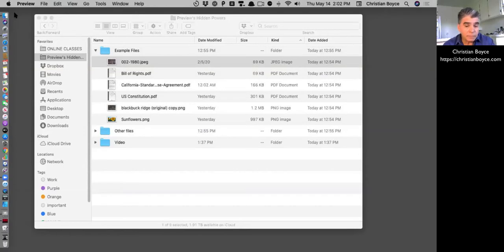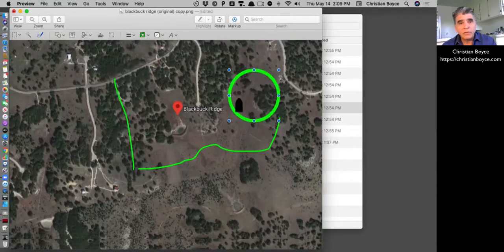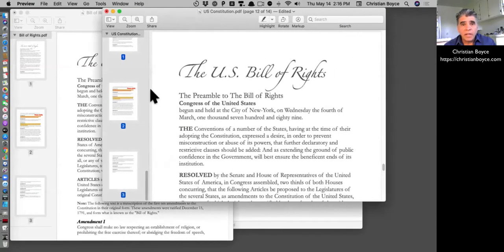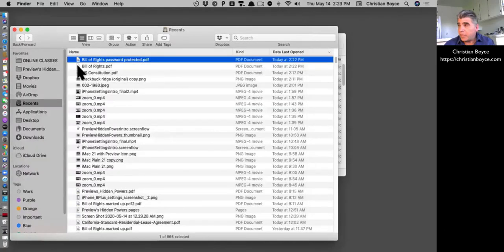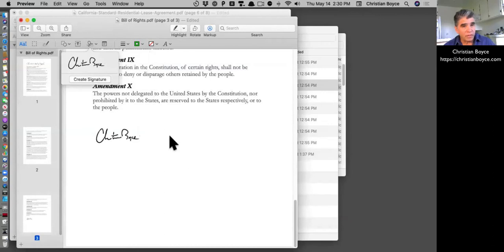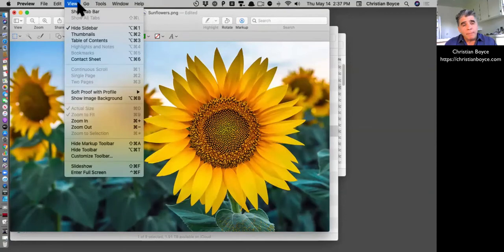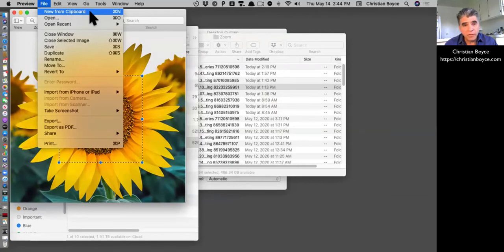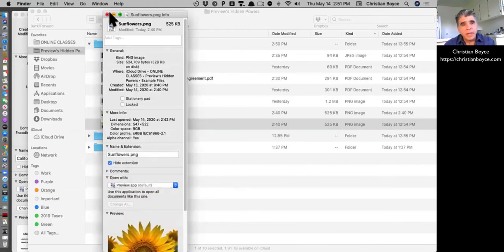Preview's Hidden Powers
The Mac's Preview app is loaded with features but many of them are hidden behind a button or a menu item. Here are some of the really great things you can do with the Preview app already installed on your Mac.